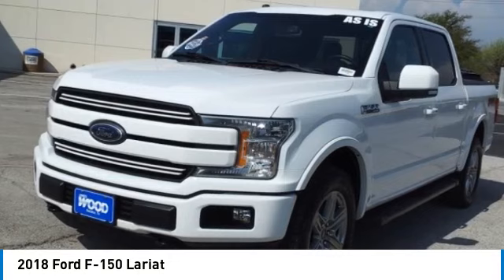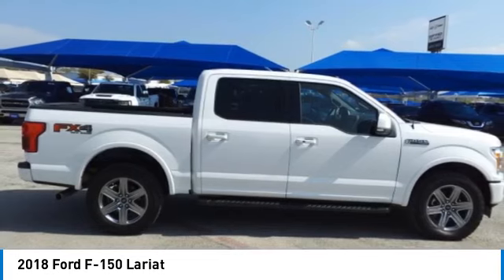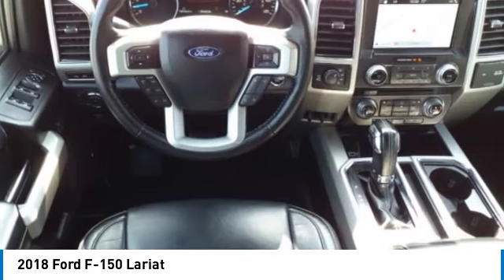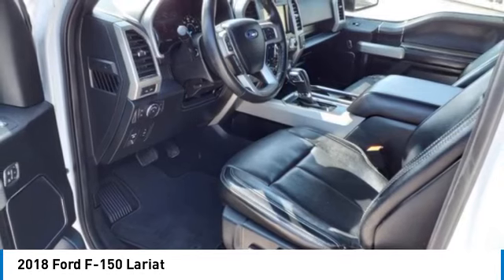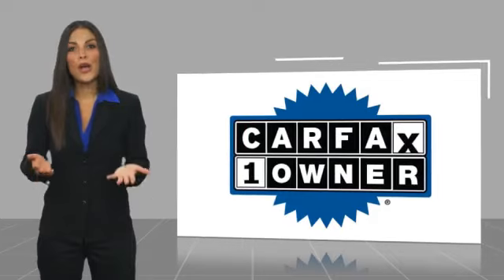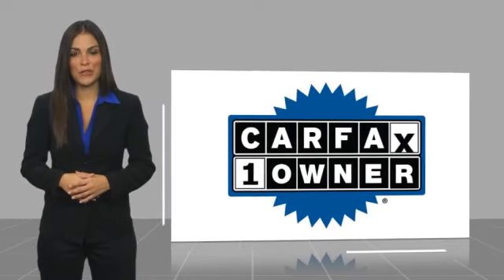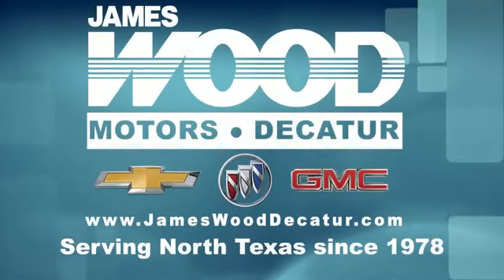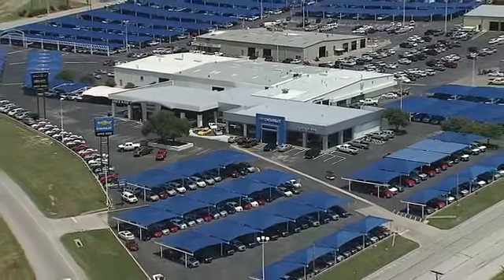2018 Ford F-150 Decatur TX 141854A1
2018 Ford F-150 Lariat

2111 US HWY 287 South

Pick up this  2018 Ford F-150, available today at James Wood Motors. This could be the one you've been searching for.